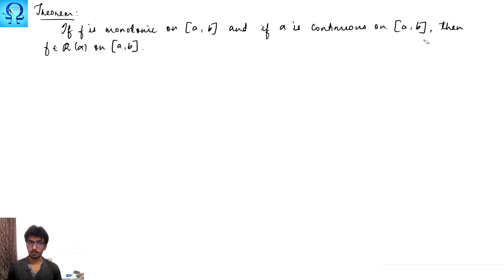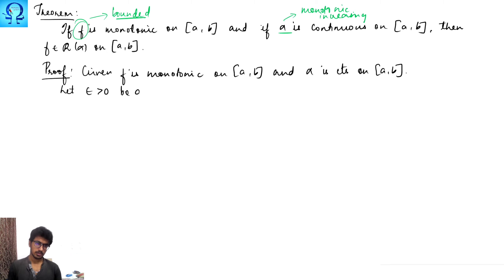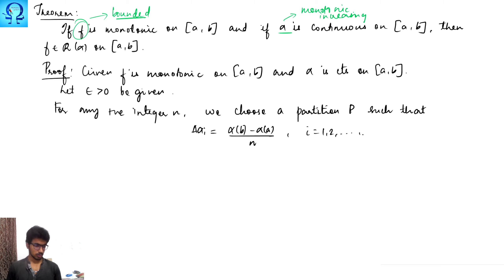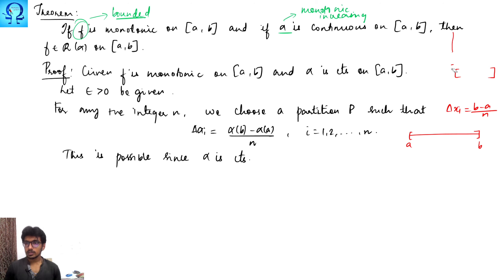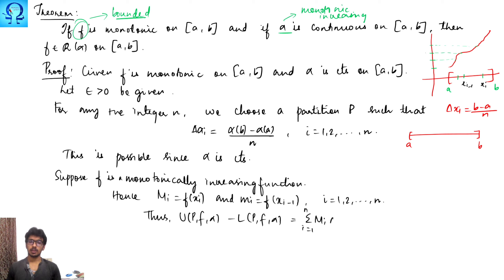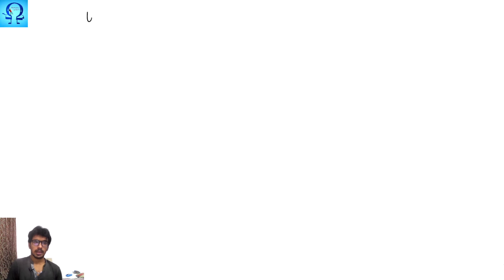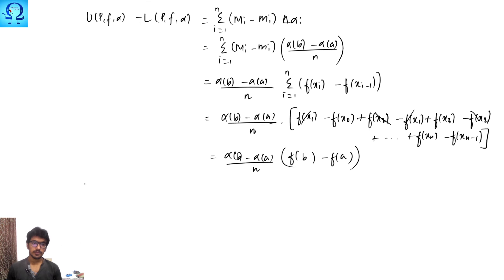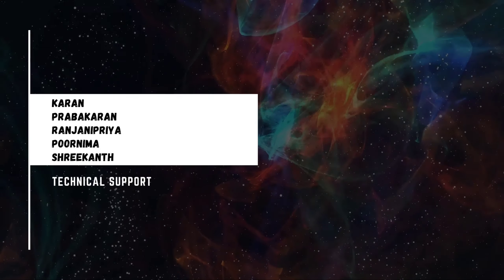f is monotonic and alpha is continuous implies f is RS integrable - Lec 18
A theorem is proved.